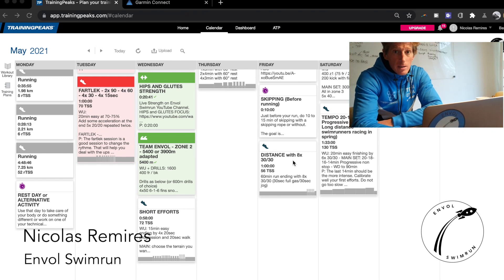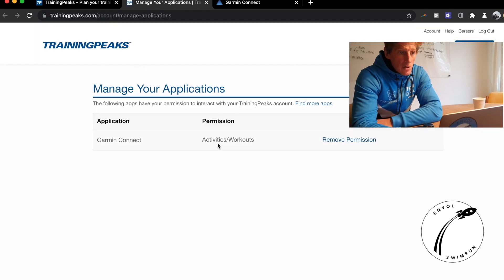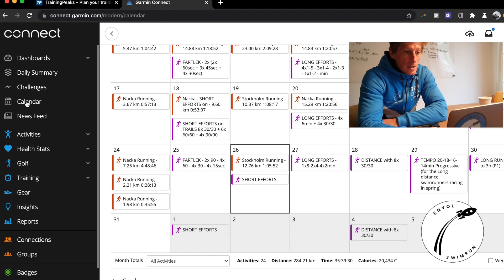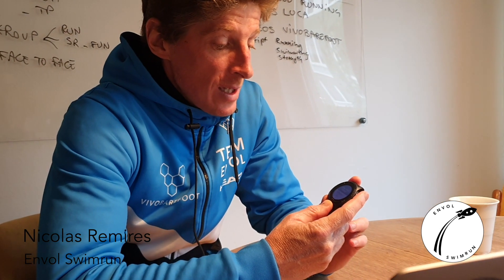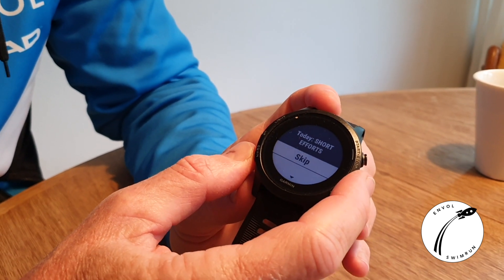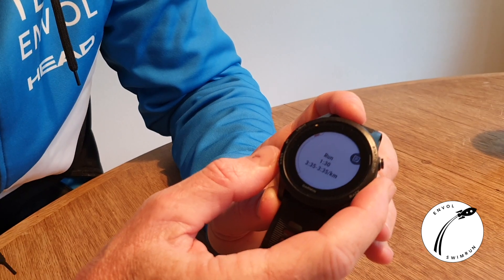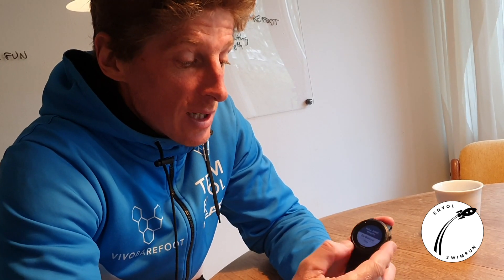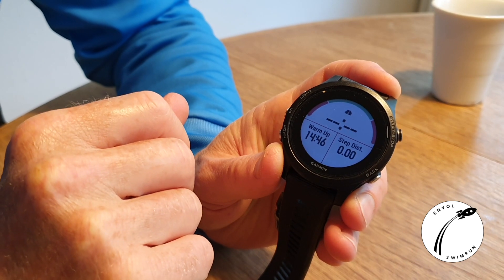How to use your GPS watch with your Training Peaks workouts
Instead of writing the session on the back of your hand, use your watch. Press GO and just follow the instructions!